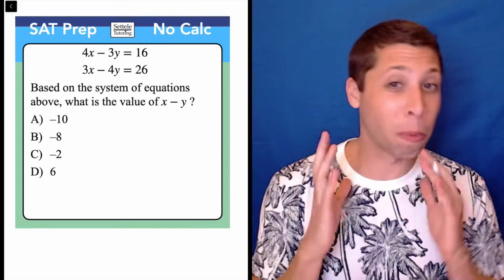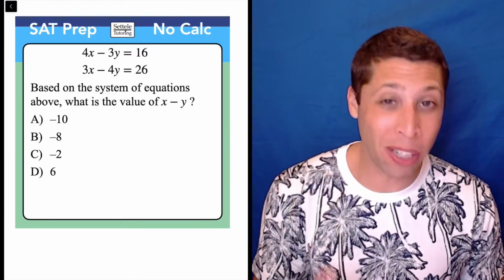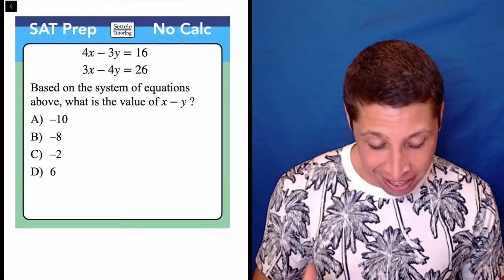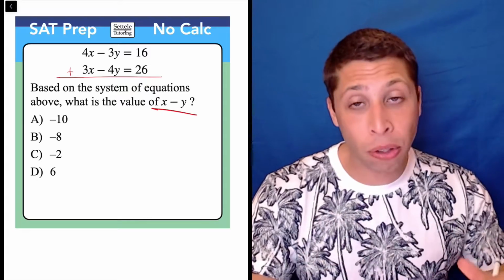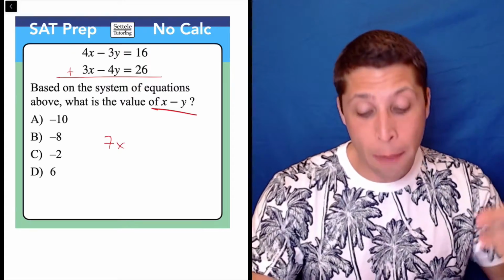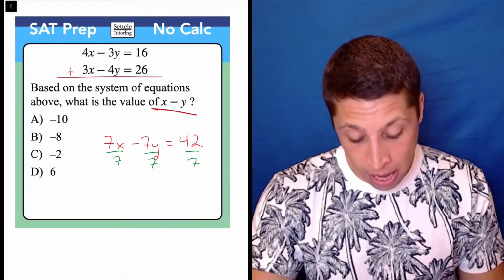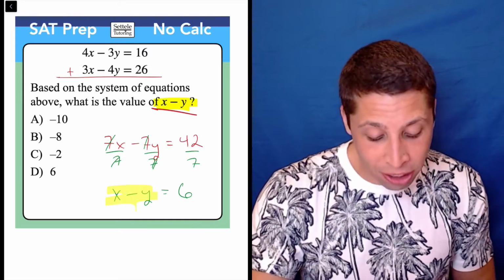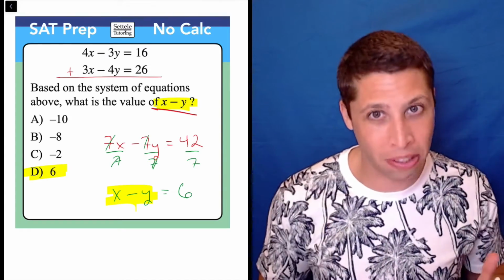SAT Question of the Day — February 12